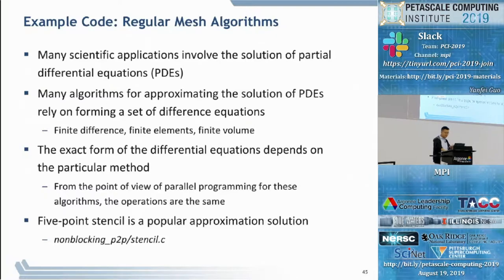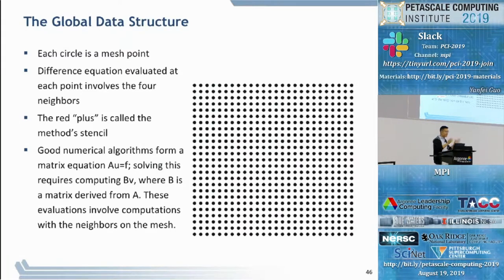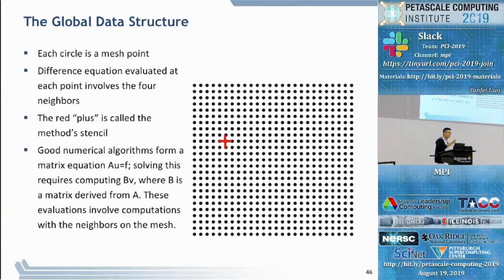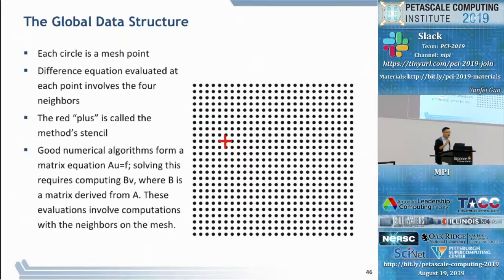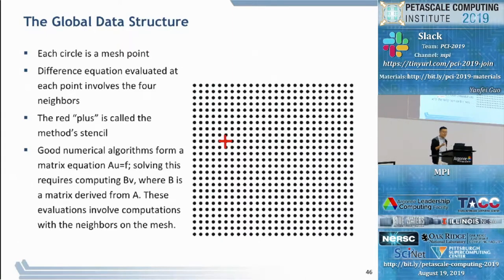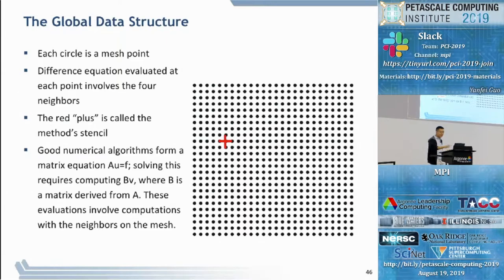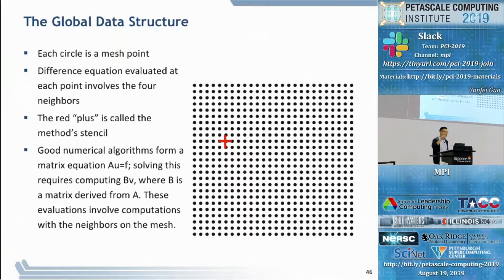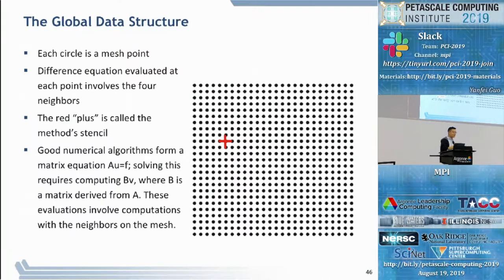PCI 2019: MPI. Part 2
Session: MPI.
Title: MPI for Scalable Computing. Hands-on session. MPI Datatypes.
Speaker: Yanfei Guo.